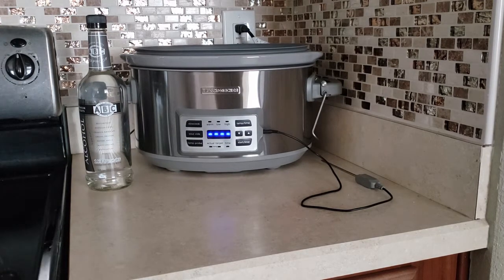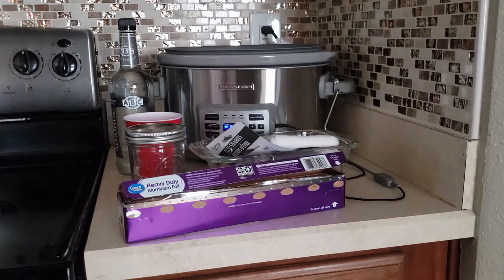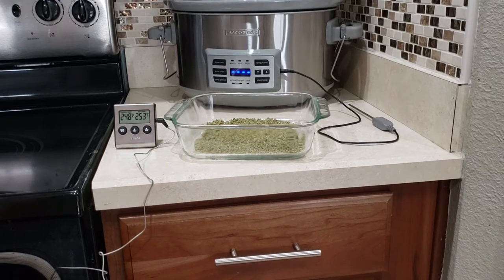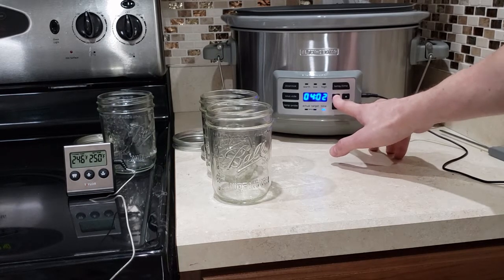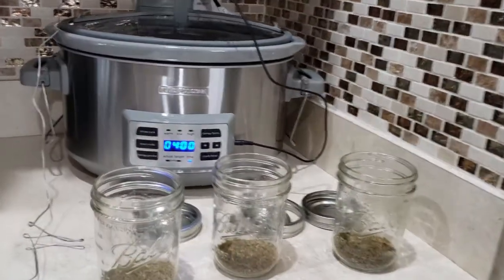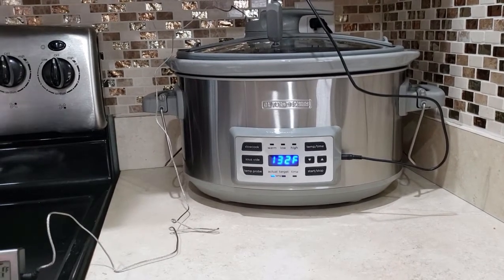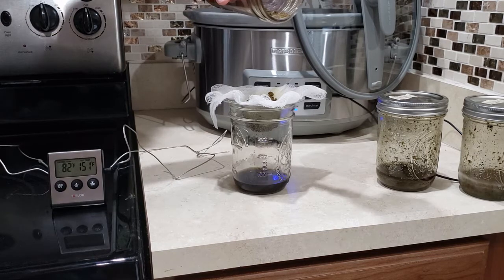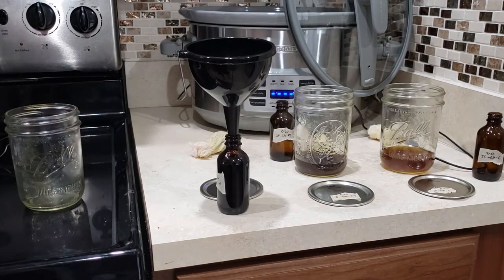Green Dragon - Step by Step - How To